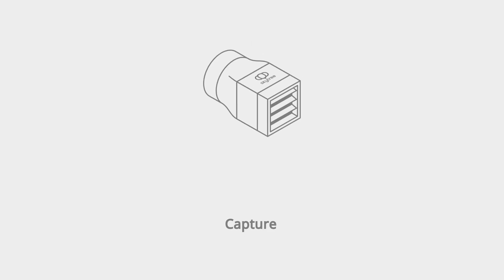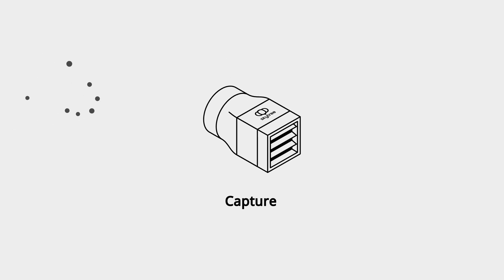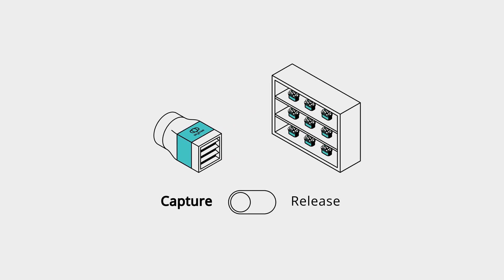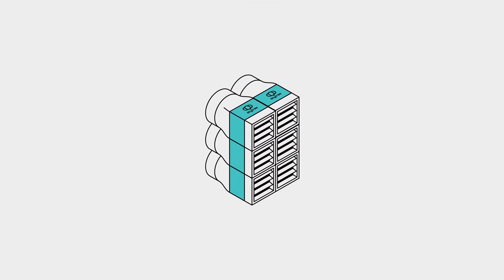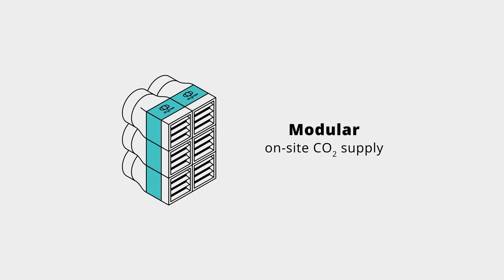Skytree DDAC Technology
We have developed modular technology to capture CO2 out of the ambient air and into our filter. Then upon a trigger mechanism the smart carbon controls are set to ensure when the CO2 is released.